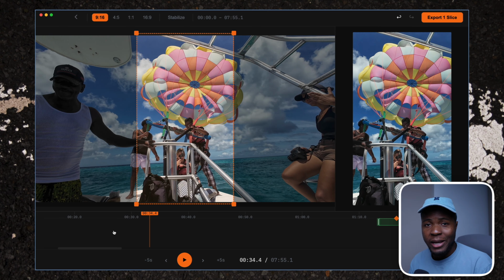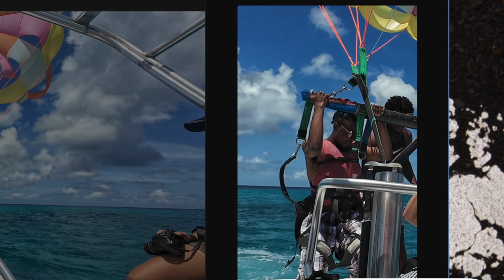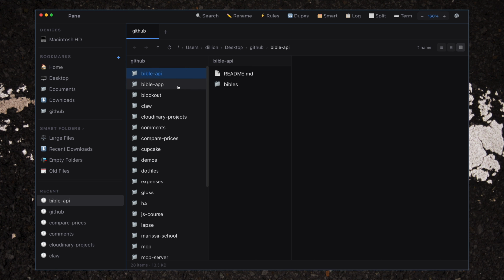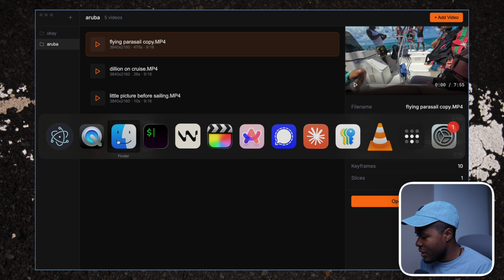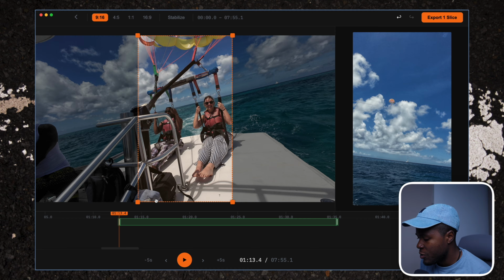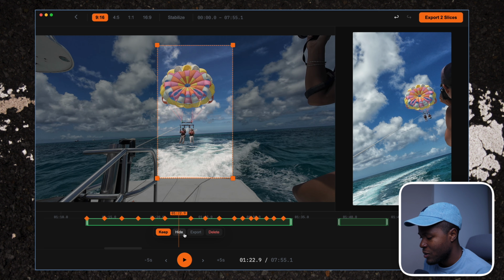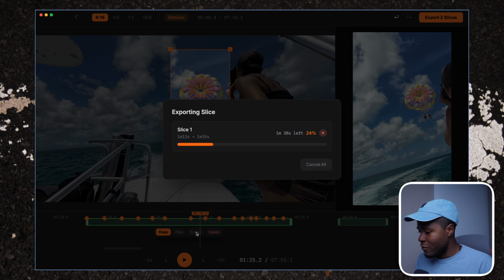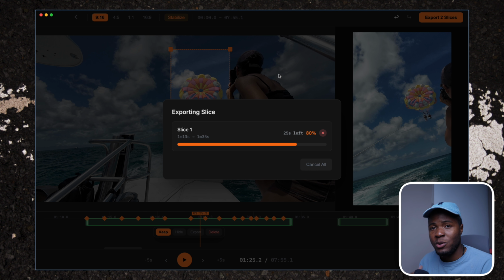I Built A Landscape to Portrait Video Desktop App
I built my own desktop app called Reframe — it converts landscape videos to vertical/portrait format, but with full control over what gets captured in each frame.

The key feature: you can set keyframes at different points in the video and move or scale the crop box between them. The final export smoothly transitions between those keyframes, so the result looks like deliberate cinematic zooming and panning — not just a cropped video.

Under the hood, it captures every single frame as an image, then stitches them together using ffmpeg (which also handles stabilization). Built with Electron, so it runs entirely on your machine — no uploads, no subscriptions.

I built this with AI, and it's one of several personal tools I've made to fill gaps that existing apps don't cover. In this video I walk through how it works, the architecture behind it, and where I want to take it next.